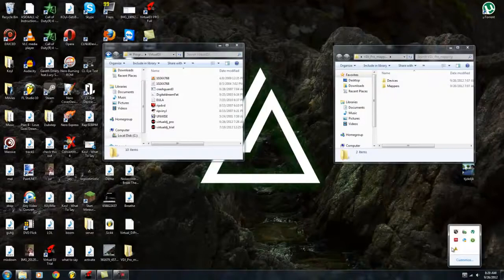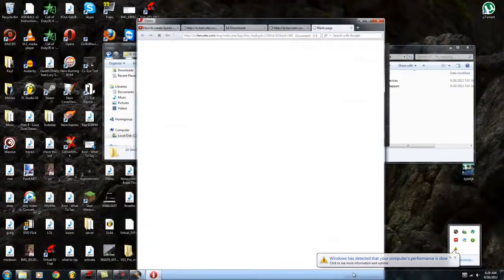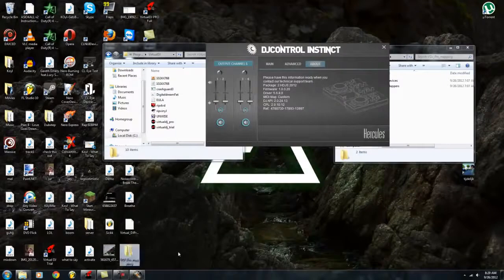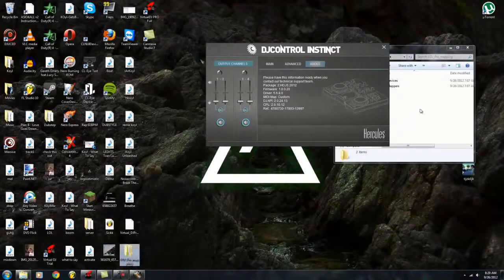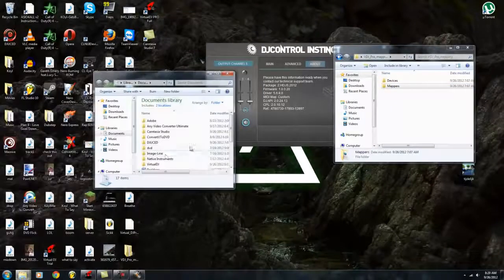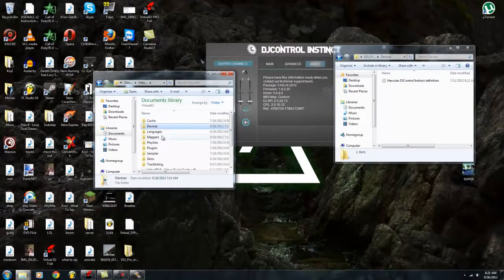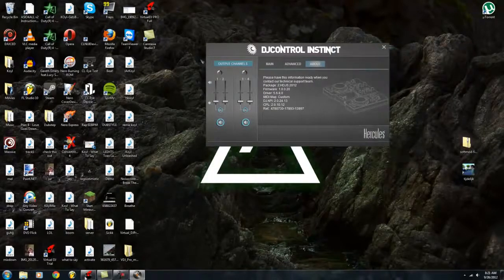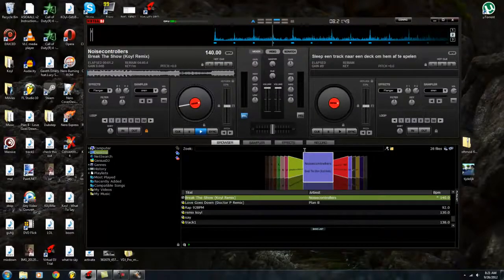MAKE HERCULES DJCONTROL INSTINCT WORK WITH VIRTUAL DJ !!!720p